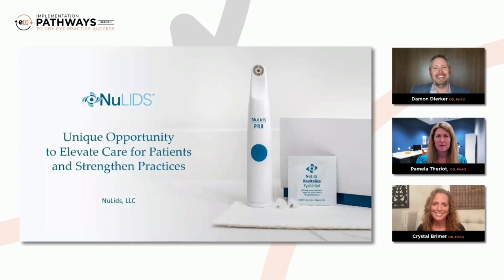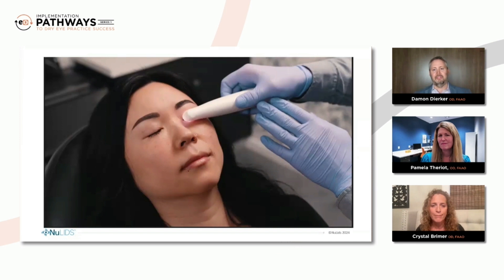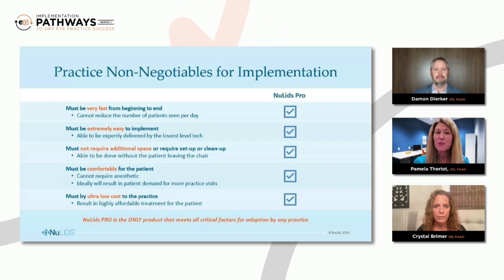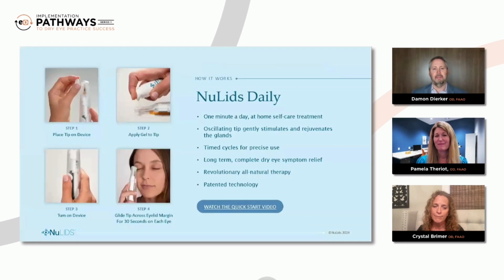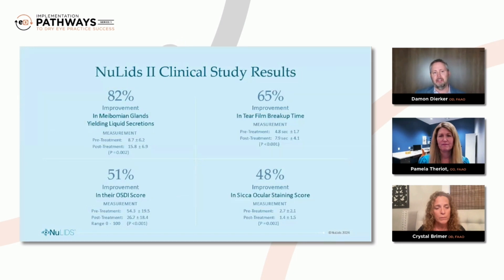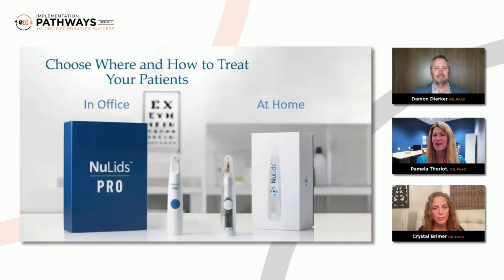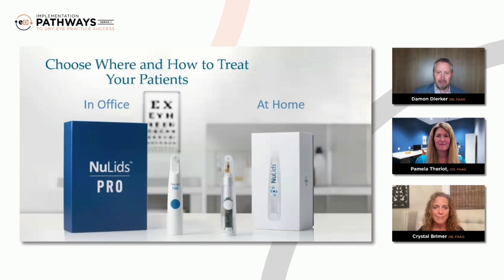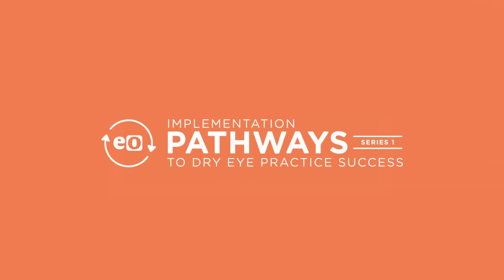Unique Eye Lid Care that Works for Everyone! - NuLids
Tune in to hear Drs. Damon Dierker, Pamela Theriot, and Crystal Brimer discuss a unique tool designed for universal eyelid care from NuLids!